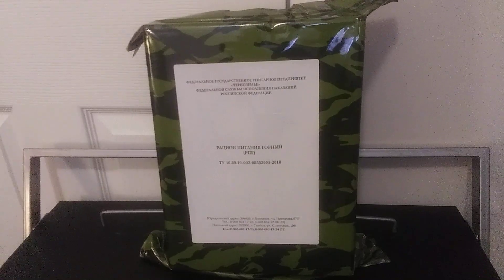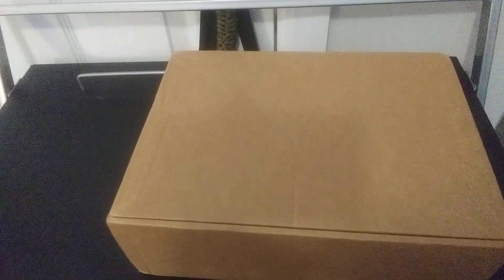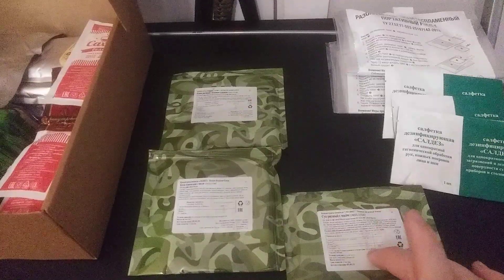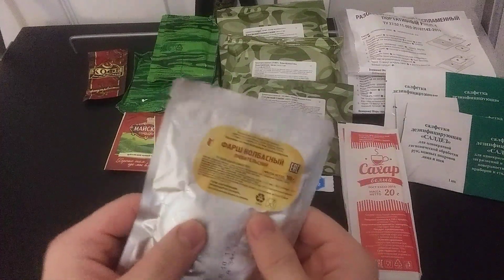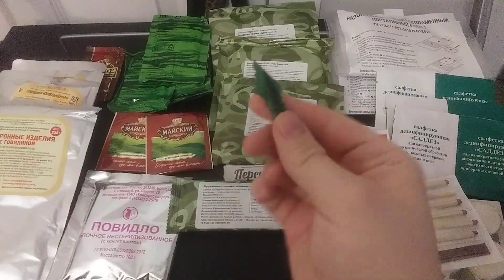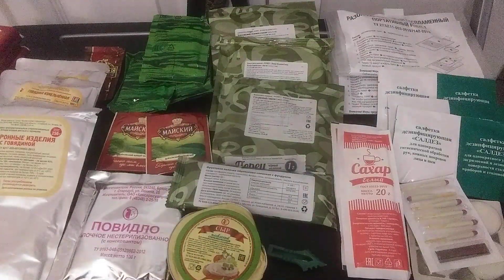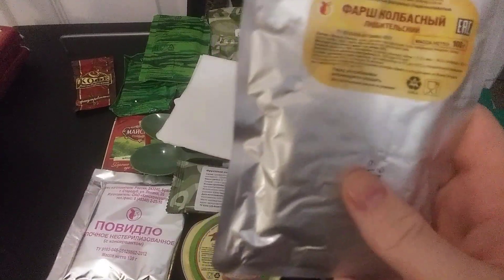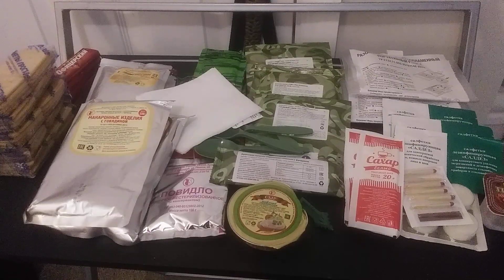Russian Mountain 24 Hour Ration Unboxing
Hey guys, In today's video we are unboxing a Russian Mountain 24 Hour Ration. This ration has over over 5,000 calories and such a massive amount of food that can be stretched for a couple days.

Contents:
Buckwheat with beef
Pasta with beef
Great sausage
Shredded beef
Cheese
Apple butter/Jelly
3x isotonic drinks
1x fruit bar
1x rice soup with meat
1x porridge with raisins
1x porridge with meat
5x dark chocolate
4x crackers
1x hazelnut spread
3x 20g sugar
3x cleanse wipes for cutlery
3x cleanse wipes for hands
3x spoons
4x water purification tablets
3x napkins
1x cutting tool
1x matches
1x esbit stove
2x FRH
1x salt
1x pepper
2x tea
1x coffee